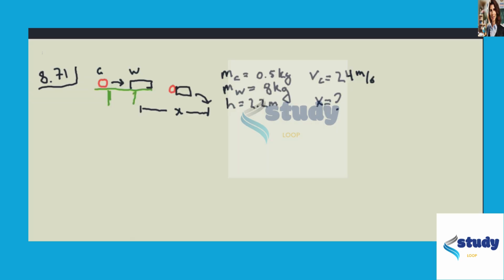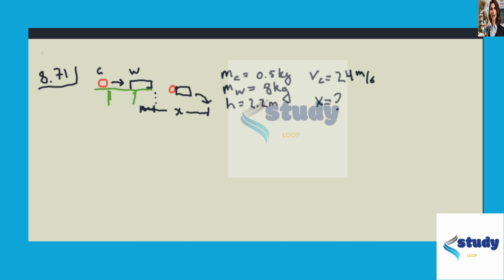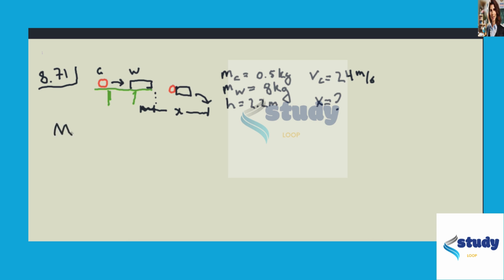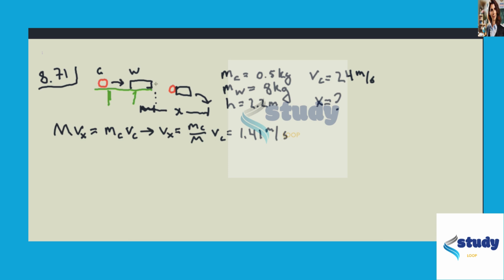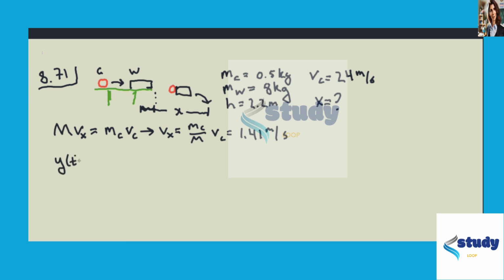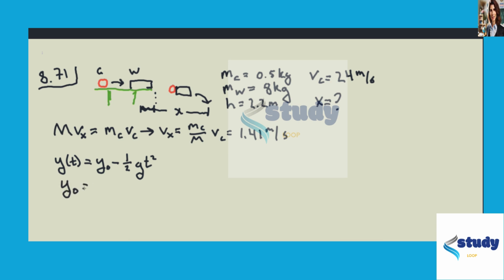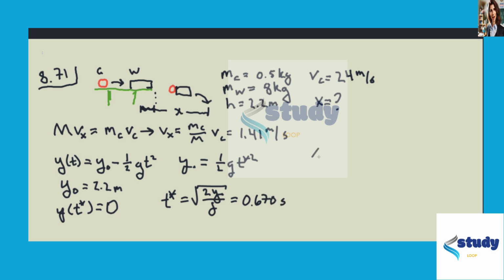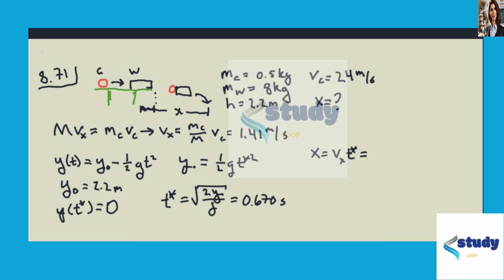An 8 00 kg block of wood sits at the edge of a frictionless table, 2 20 m above the floor A 0 500 k